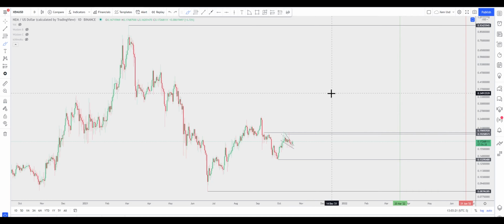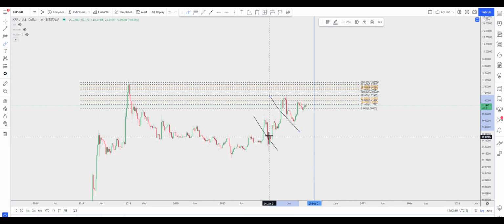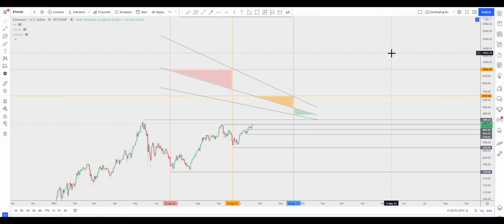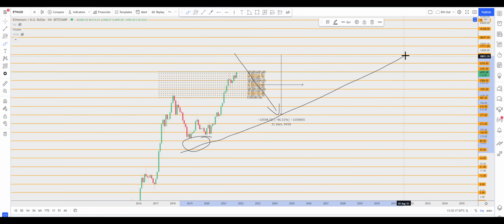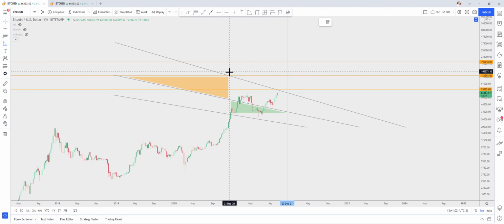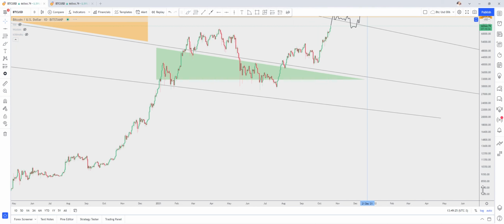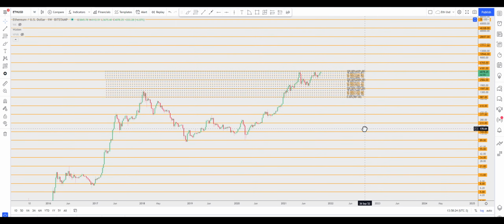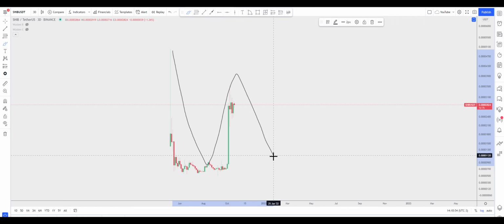Private Update - 185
Champions Club